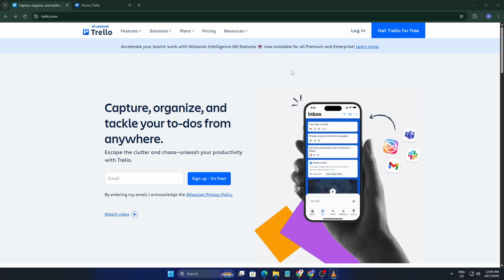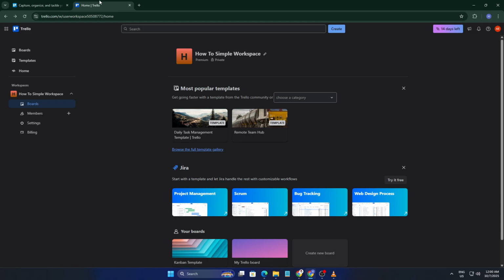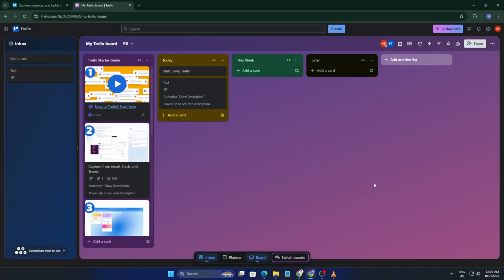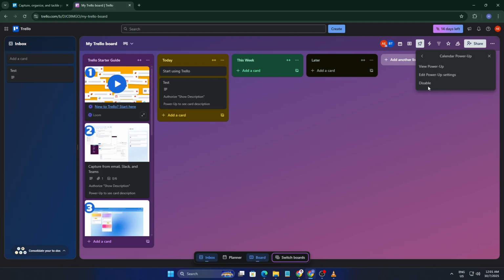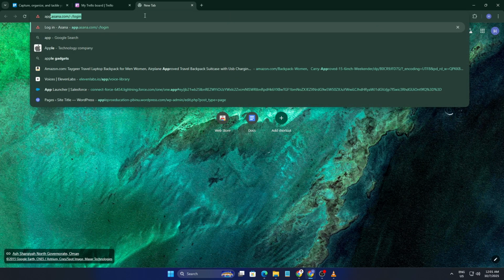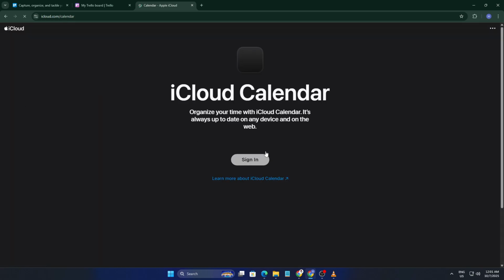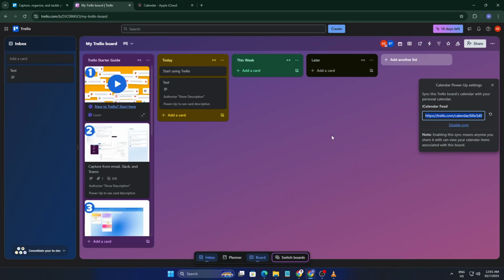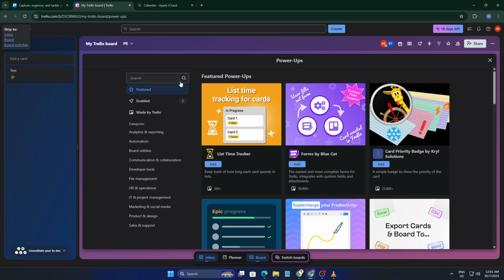How To Sync Trello With Apple Calendar - 2026 (Quick Tutorial)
How to Sync Trello With Apple Calendar
In this video, you’ll learn how to sync Trello with Apple Calendar effortlessly, so you can keep all your tasks and deadlines organized in one place. We’ll cover step-by-step methods to link Trello boards to your Apple Calendar, manage due dates, and ensure your schedule stays up-to-date. Whether you’re using Trello for work, school, or personal projects, this guide will help you streamline your workflow and never miss an important task.